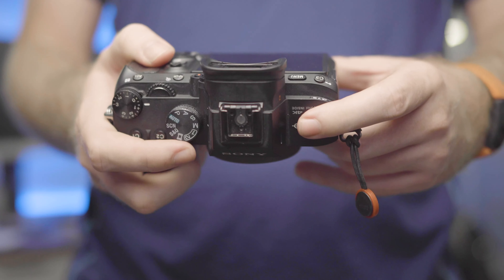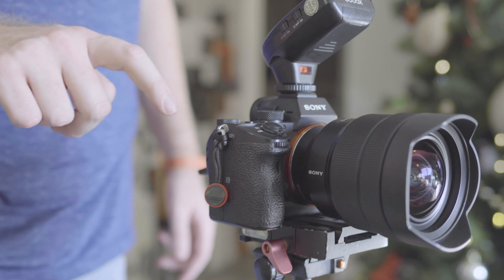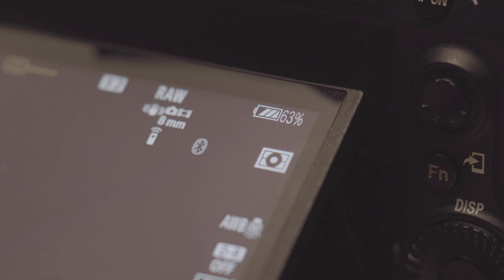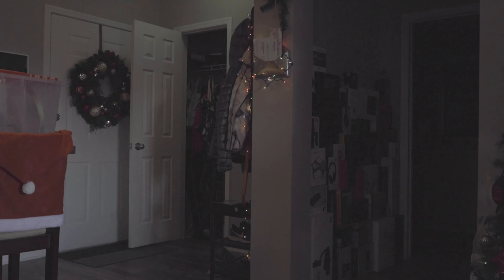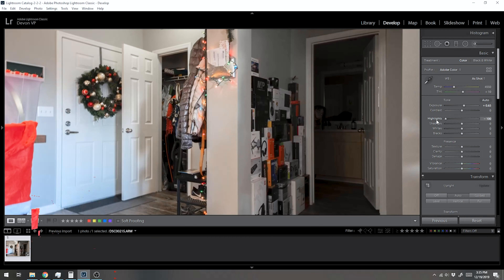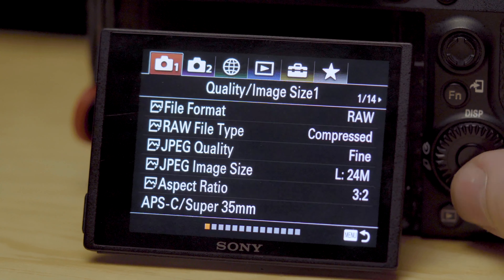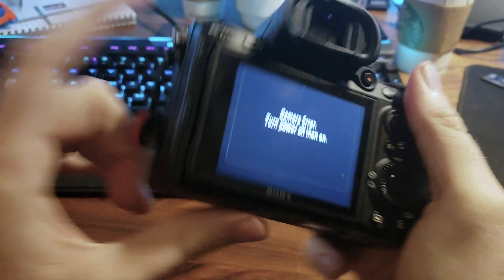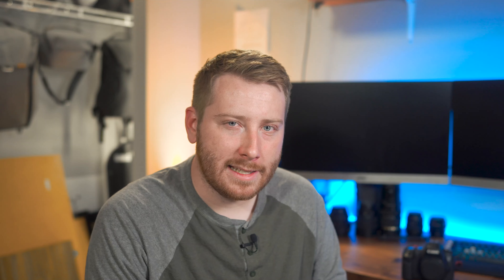My Switch from Canon to Sony (A7III)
--- Video Gear ---

Canon 70D

Sony Lapel Mic:

Zoom H1 Handheld Recorder:

Sometimes.. :

Canon 6D